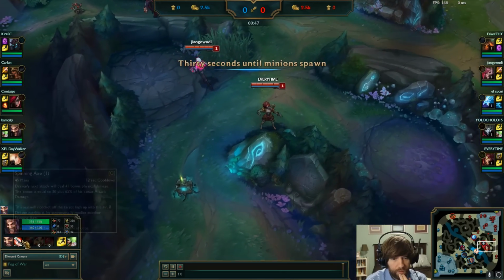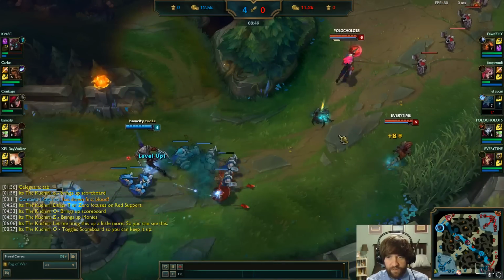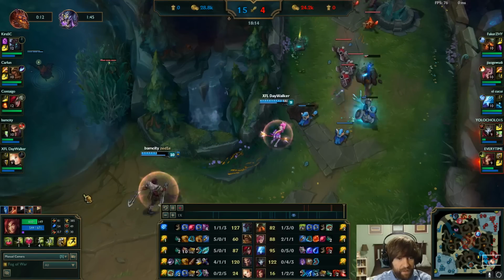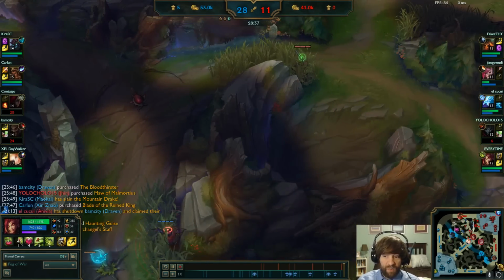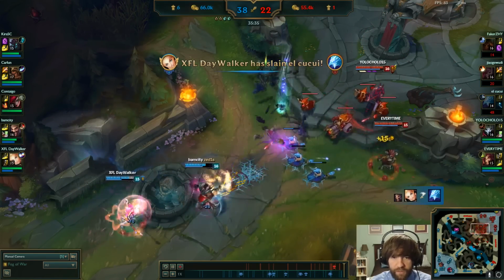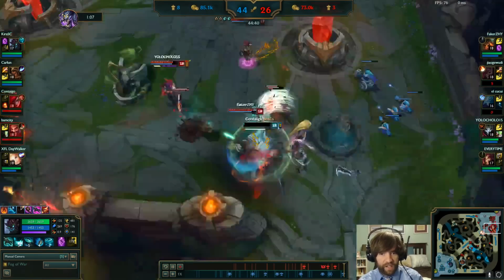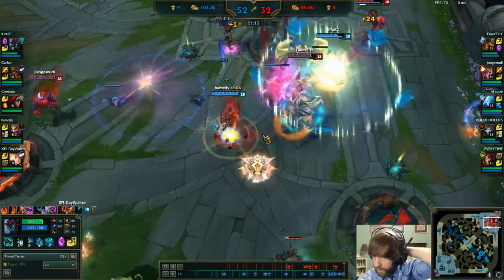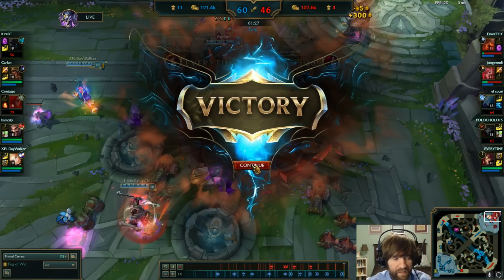(B2 Zyra) Support Coaching Series #1 -- How to Carry as Support -- League of Legends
Welcome friends!  In this episode I coach a Bronze 2 Zyra player during a live stream.  Patch 7.4.

1) An in-depth coaching session scheduled at your convenience
2) I'll play any champion you want during a stream in your honor
3) I'll create an in-depth guide for your favorite champion